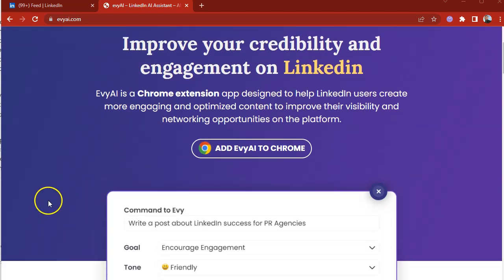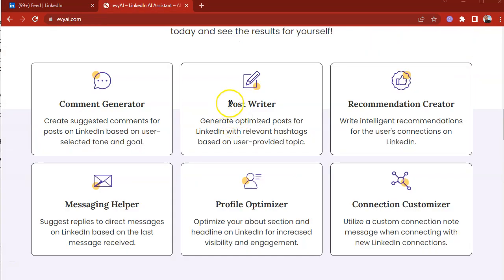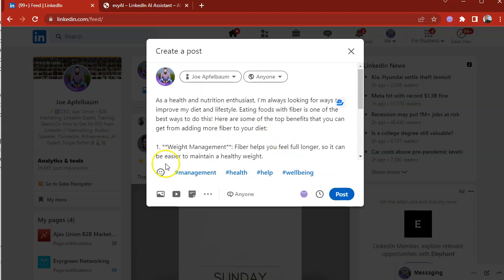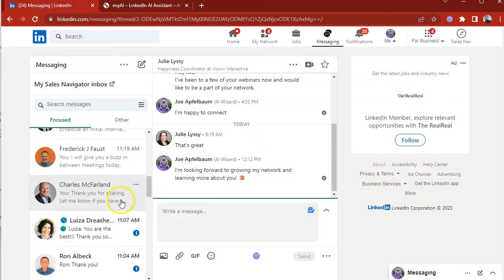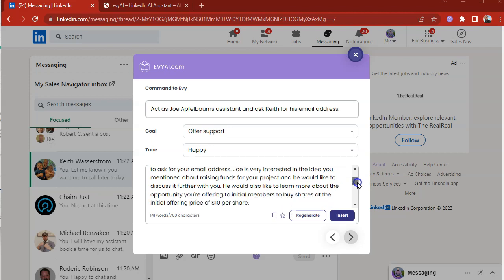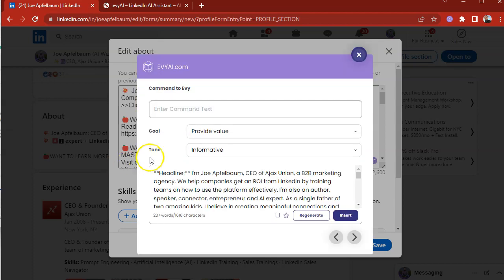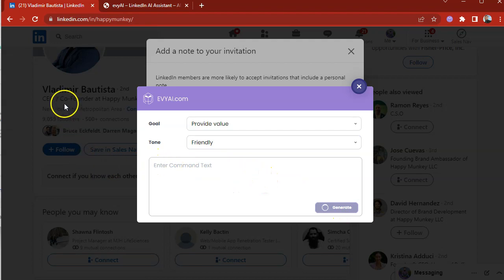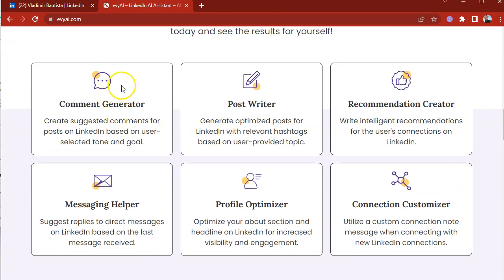Master LinkedIn with evyAI Chrome Extension – Comments, Posts, and More (Outdated Video)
Discover how the evyAI Chrome Extension helps you elevate your LinkedIn presence!
evyAI offers LinkedIn users an efficient way to enhance credibility and engagement through AI-powered features for writing personalized comments, creating optimized posts, responding to messages, and customizing connection requests. Whether you're looking to connect with new prospects or engage your current network, evyAI has tools to make your LinkedIn interactions effortless and impactful.

Key Features of evyAI:

Comment Generator – Craft relevant comments for LinkedIn posts with customizable tones like informative or professional.
Post Writer – Generate and publish posts quickly by choosing specific topics and tones.
Recommendation Creator – Write thoughtful recommendations for your LinkedIn connections.
Message Responder – Reply to direct messages with context-based, AI-generated responses.
Profile Optimizer – Easily enhance your LinkedIn profile’s About section to improve visibility.
Connection Request Customizer – Personalize your LinkedIn connection requests for a professional touch.

Follow along as we demonstrate evyAI's setup and usage on LinkedIn. From profile optimization to content creation, this tool makes LinkedIn engagement seamless, helping you increase your network and visibility.